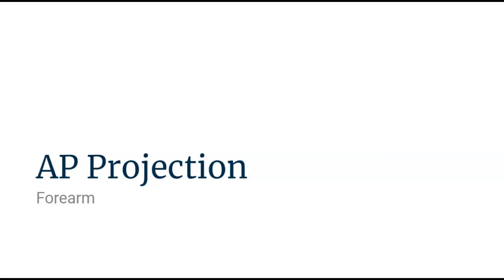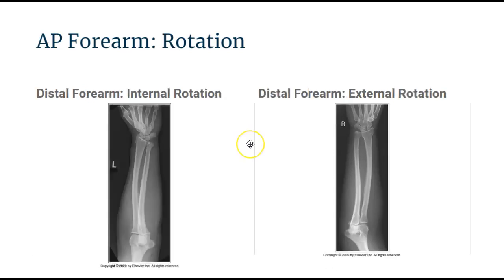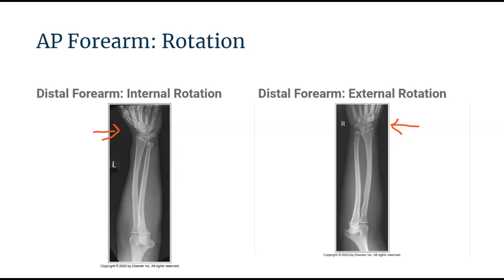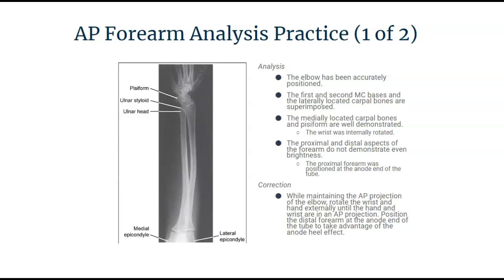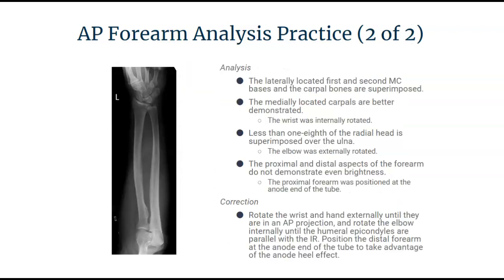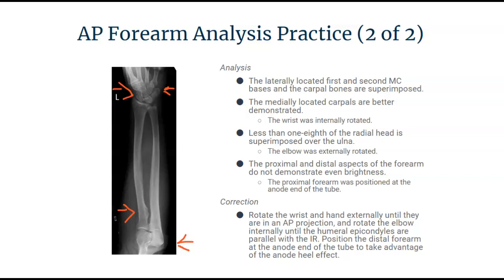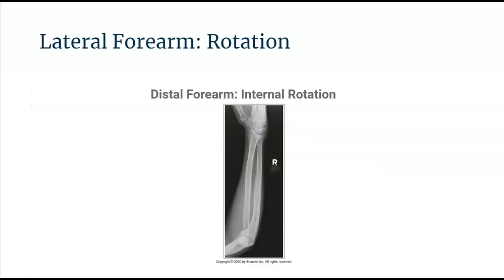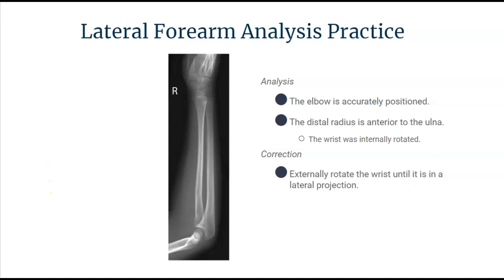Forearm Image Analysis